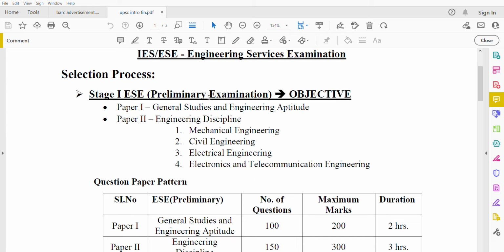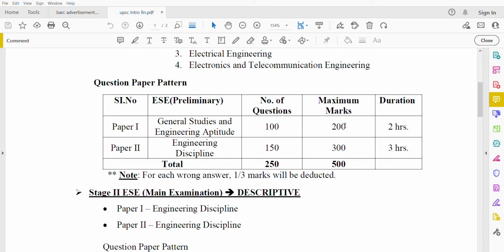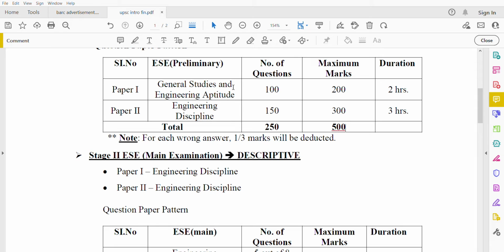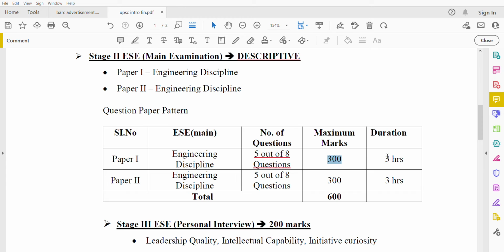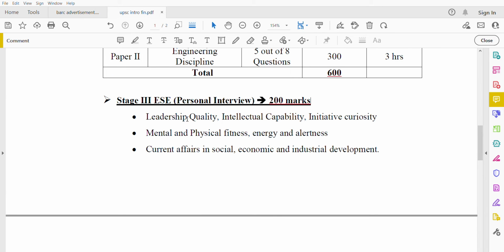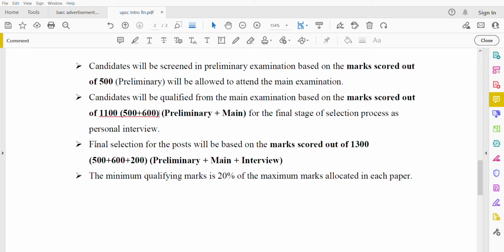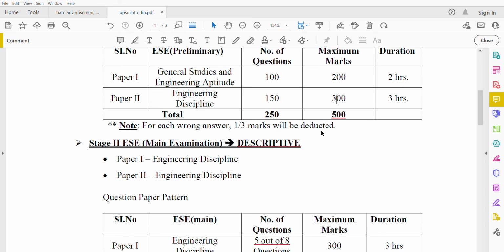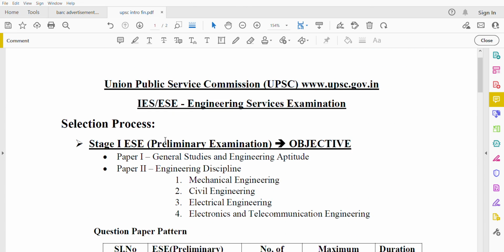UPSC - (ESE) Engineering Services Examination || SELECTION PROCESS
Description of
1.Question paper pattern
2. Mark allocation for ESE Preliminary, main examination and personal interview.
3. Selection Process.